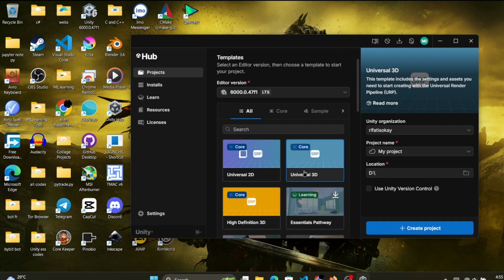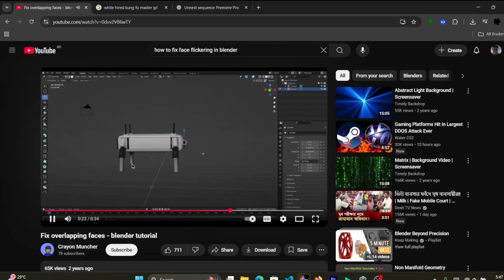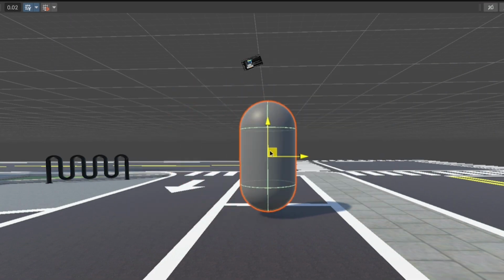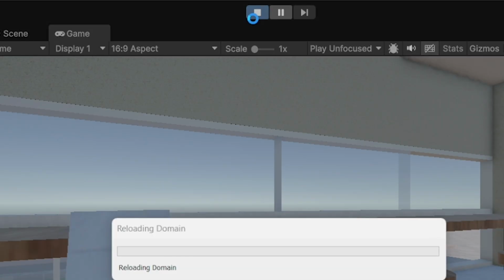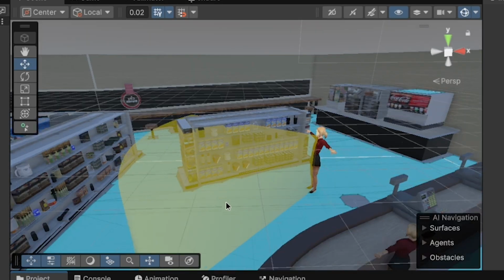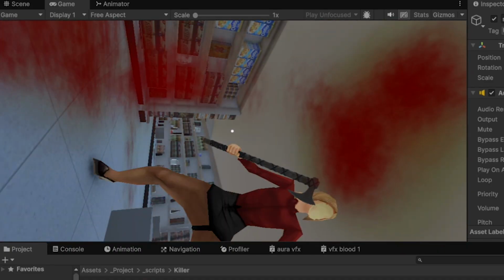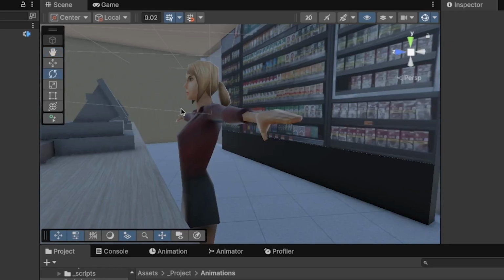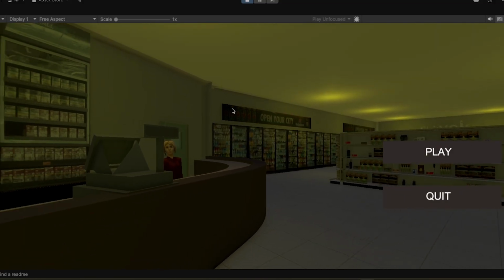So i made a horror game in 24 hours.... cuz that's what's trending on YouTube duh !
notin here lol :)